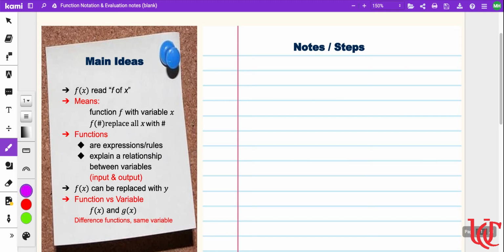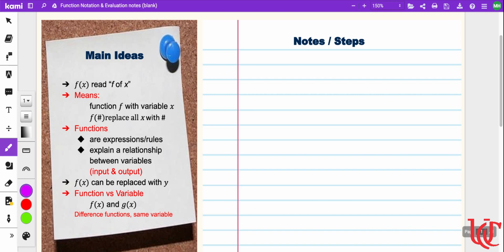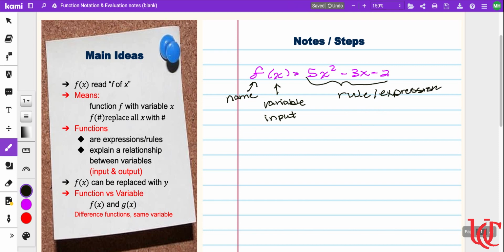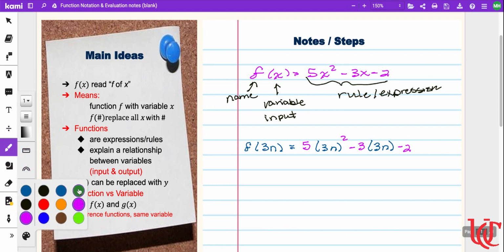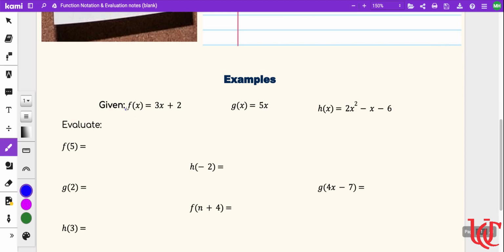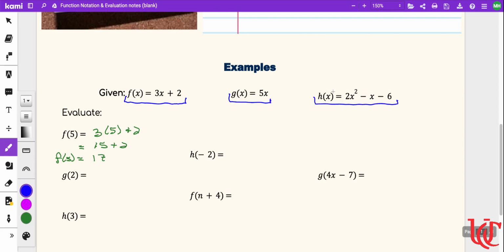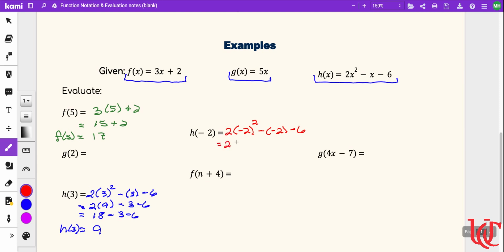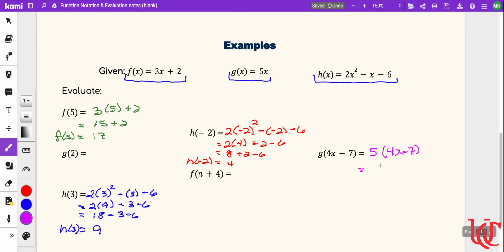Function Notation (notes)